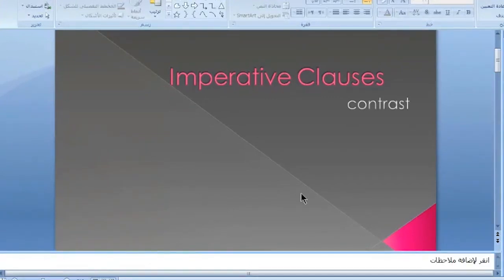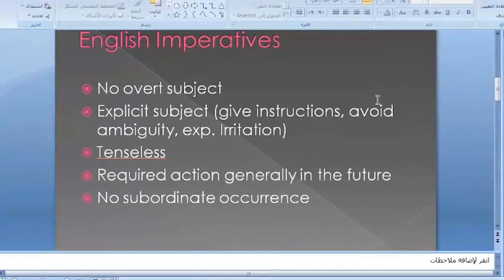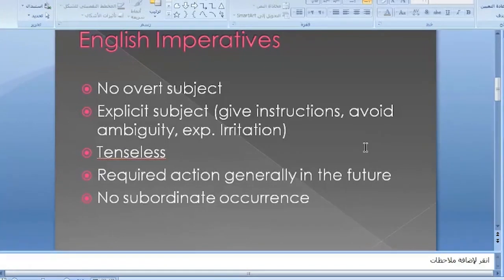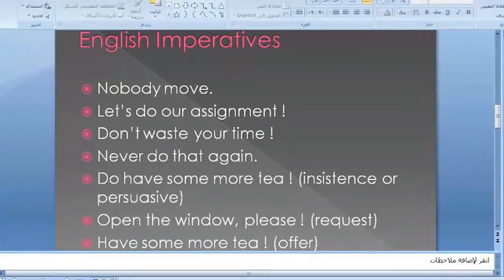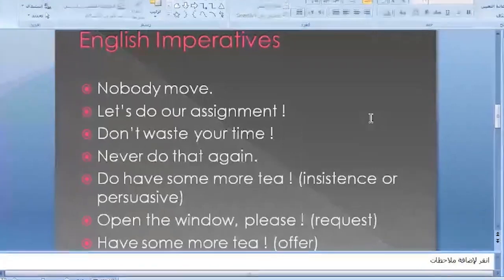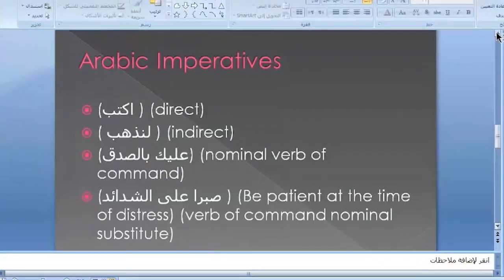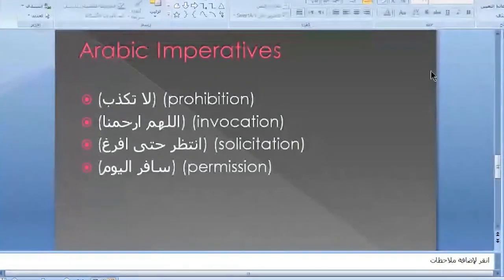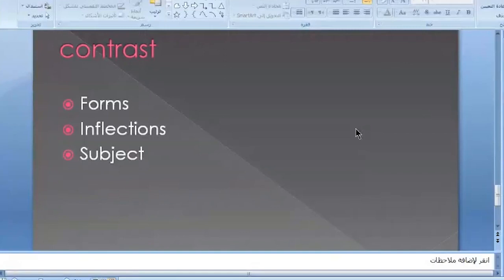Imperative clauses - الجمل الامرية